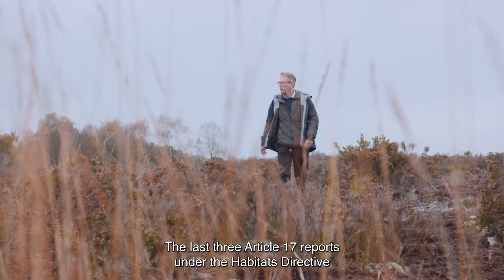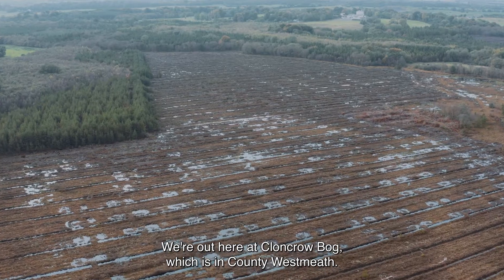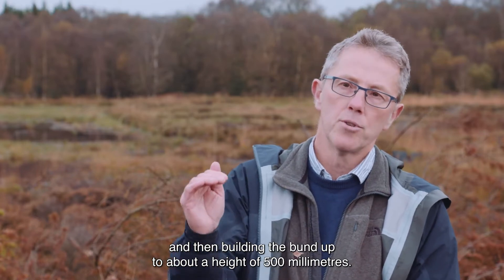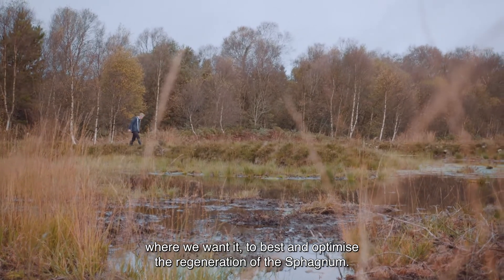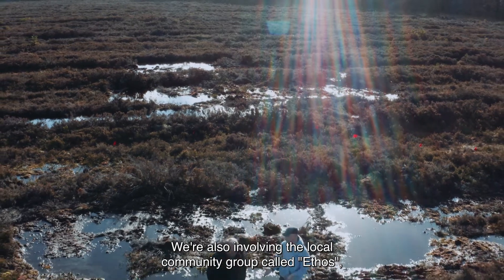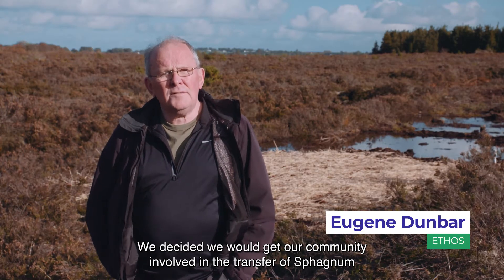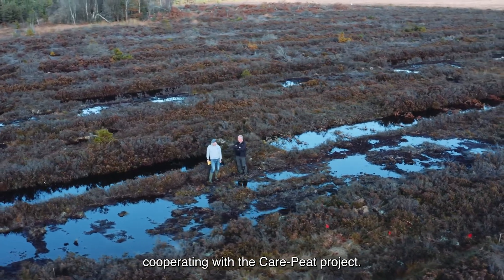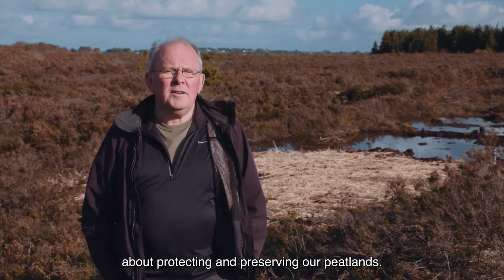Meet the Care-Peat pilot sites: Cloncrow Bog, Ireland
Cloncrow Bog is designated as a Natural Heritage Area (NHA) which consists of a raised bog of 132 ha surrounded by extensive cutover. In Care-Peat we rewetted and restored 26 ha by blocking drains, innovative bunding and transfer of Sphagnum.